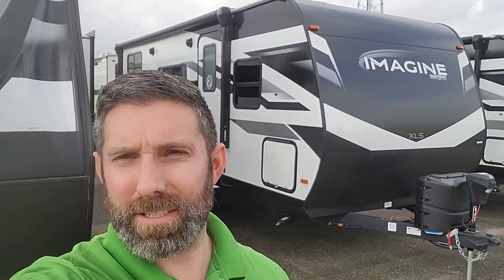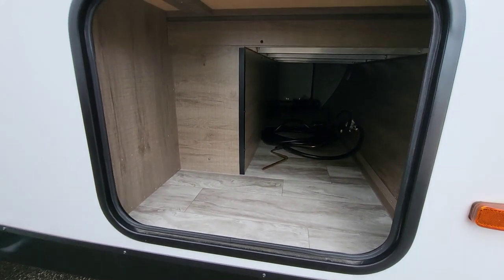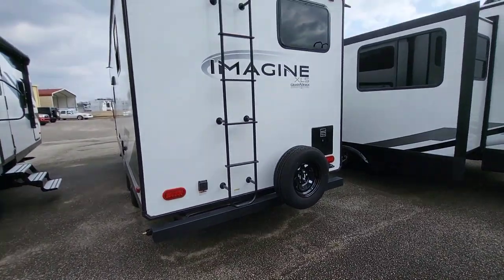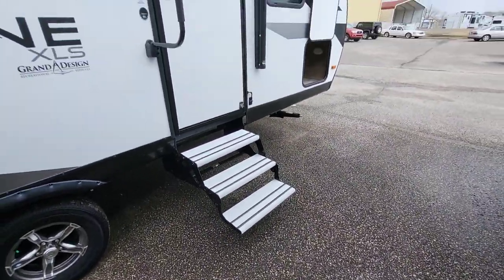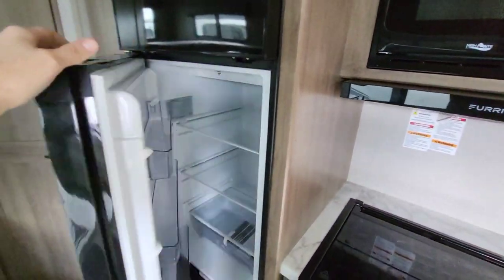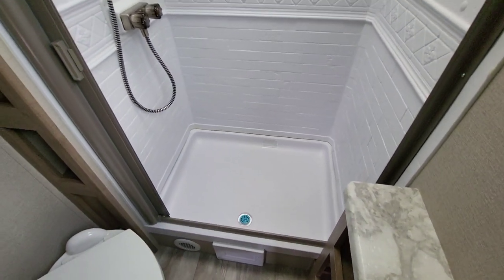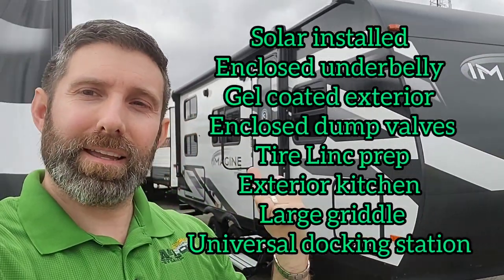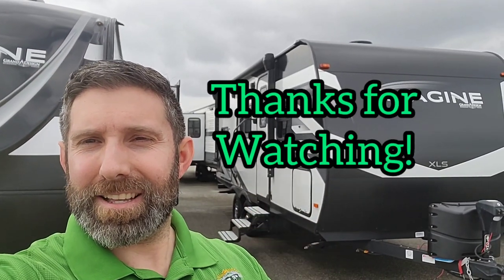2023 Grand Design Imagine XLS 21BHE walkthrough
This travel trailer has a great setup for those needing to sleep multiple people, with an open center, and do not want to contend with a slide.

The front Murphy bed adds living space and bed functionality with enough room to still use the exterior door.

Oversized bunks and an ample rear bath are very accommodating and the amenities inside and out show off what Grand Design can do with a shorter camper.